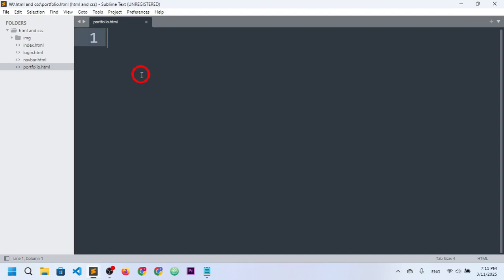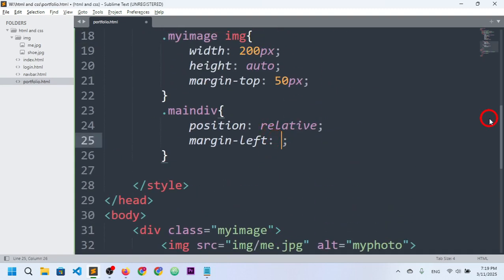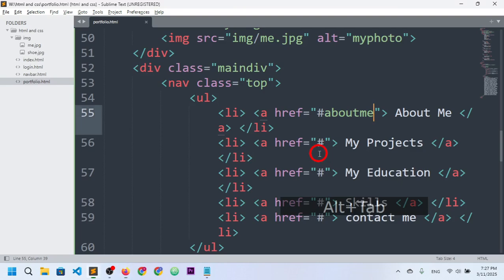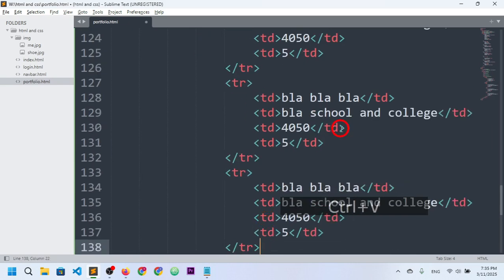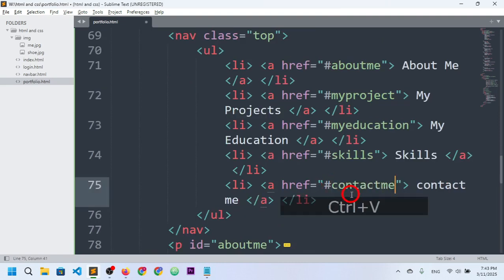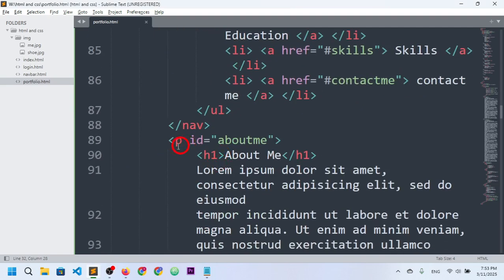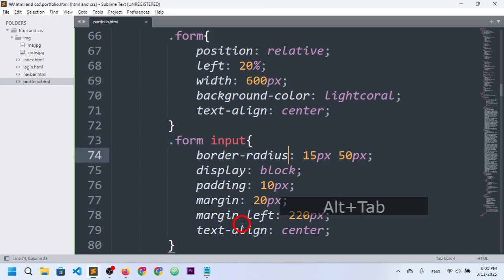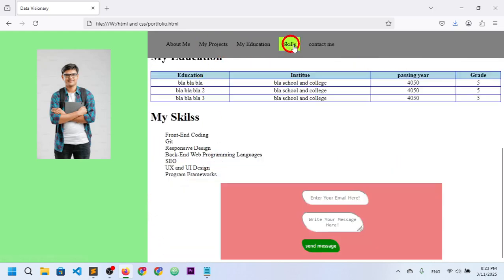Design a Beautiful Portfolio Website Using HTML & CSS